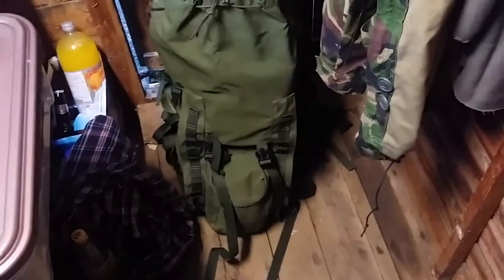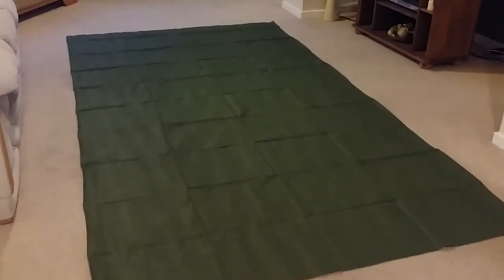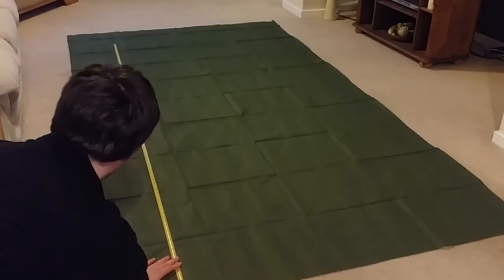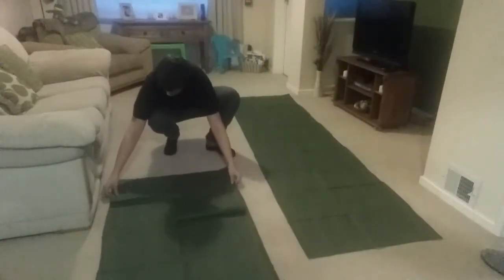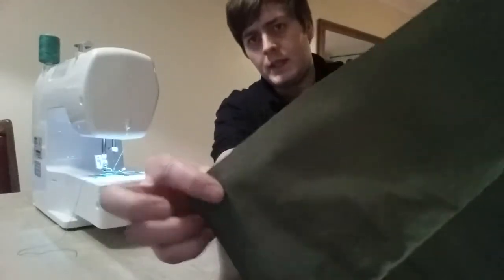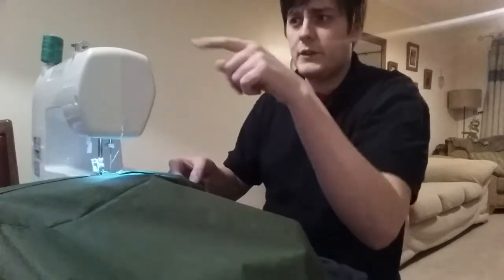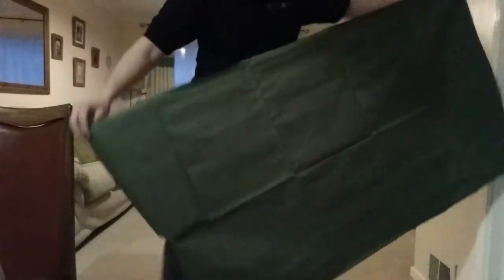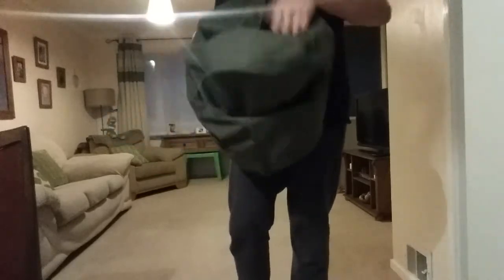DIY: IPK Bergen Liner by Outdoorlip1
Thanks to mark for the materials and mack tightwad for the instructions